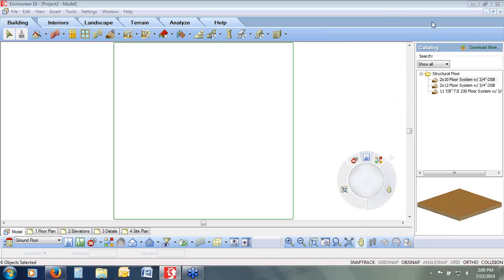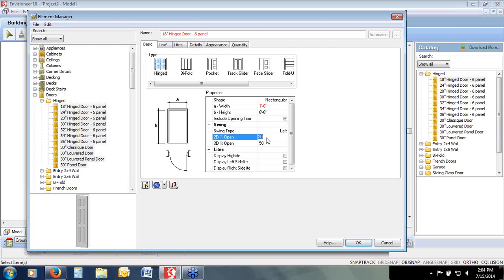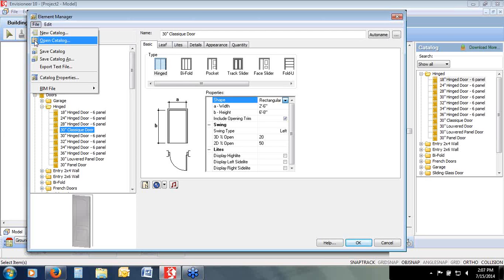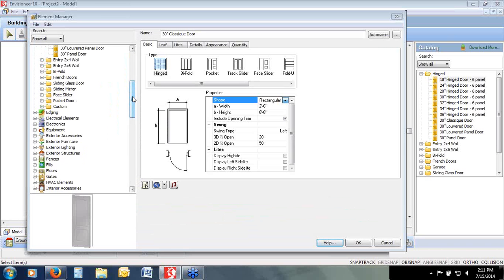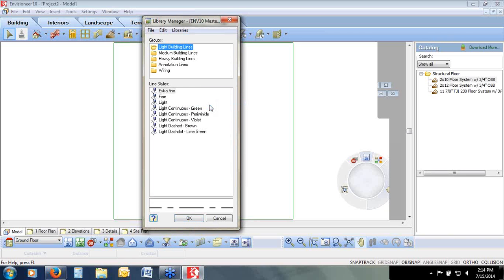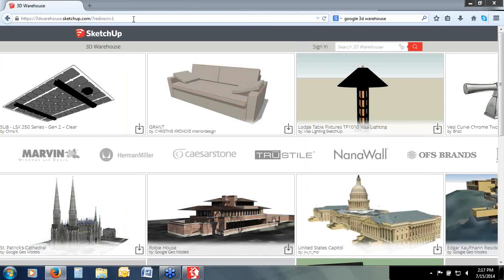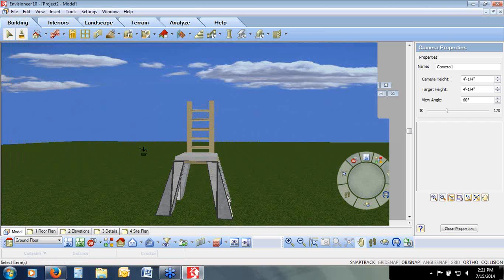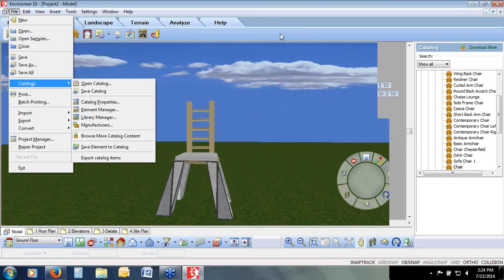Envisioneer Webinar Recording - Catalog Management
Watch this live recording "Catalog Management" for tips on how to organize your Envisioneer catalog and add more content!